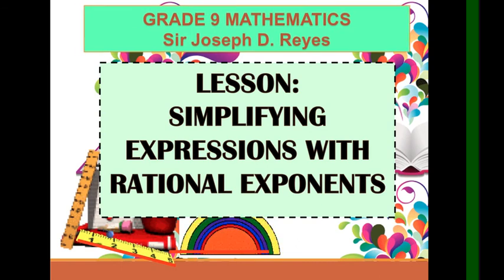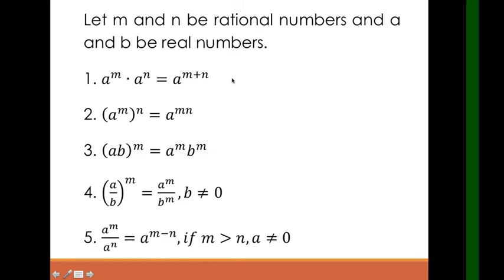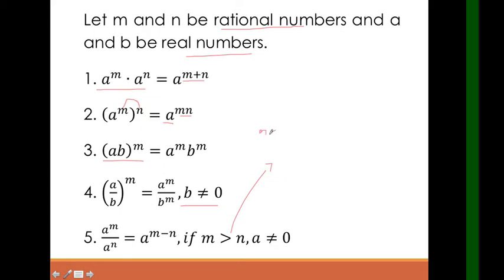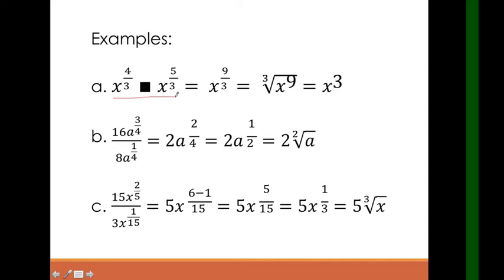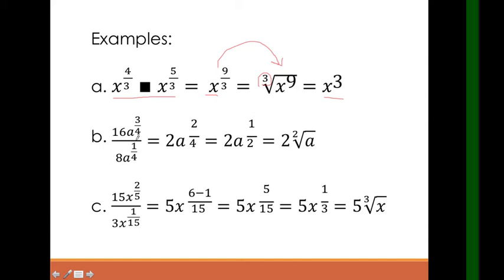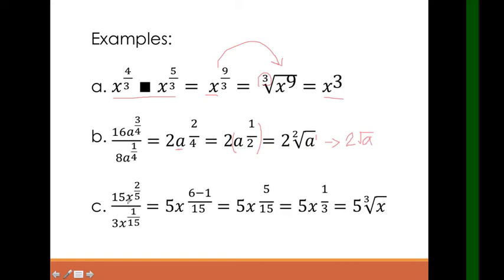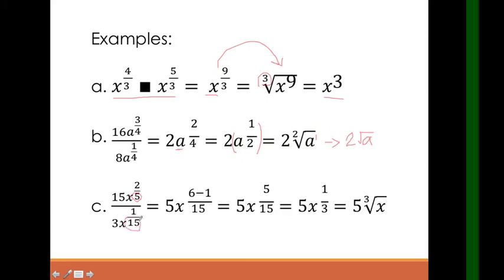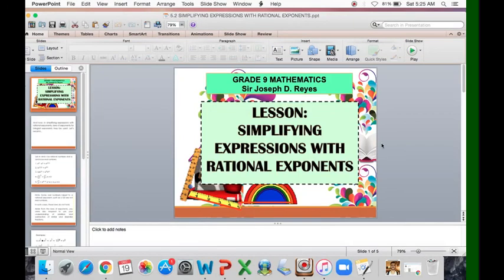SIMPLIFYING EXPRESSIONS WITH RATIONAL EXPONENTS | GRADE 9 MATH | TAGLISH